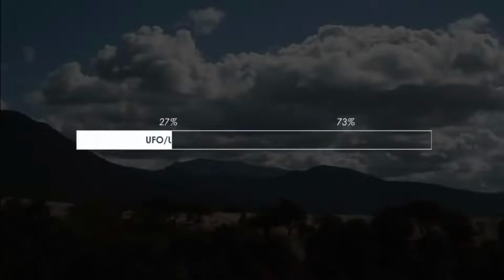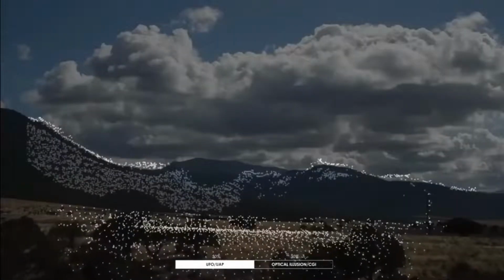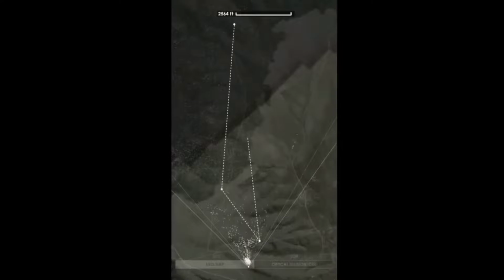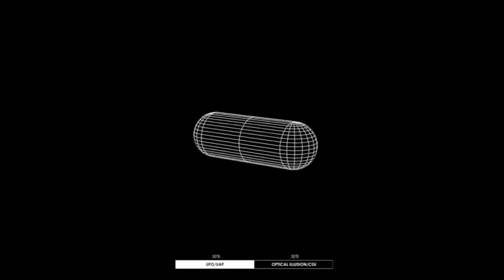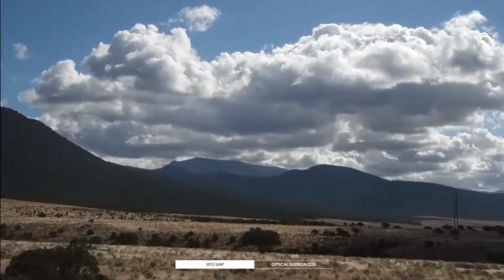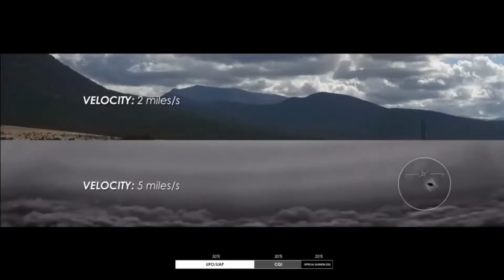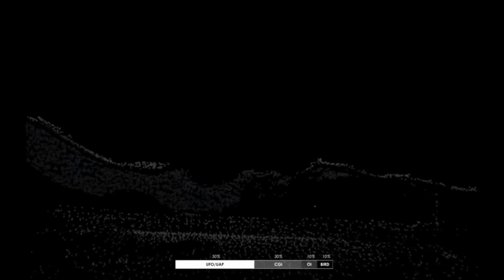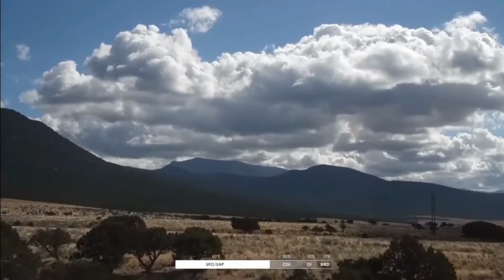a deep dive into a 3d analysis ufo OVNI estranho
Earn bitcoins all day for free with FreeBitco
Camuflaje OVNI extranhoo comportamiento de una nube